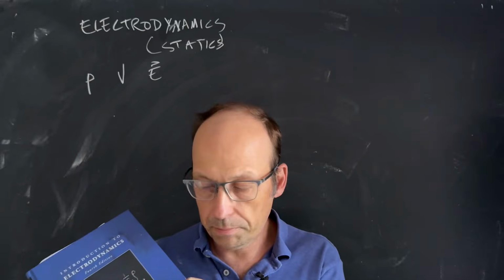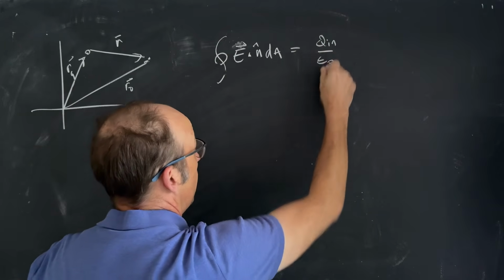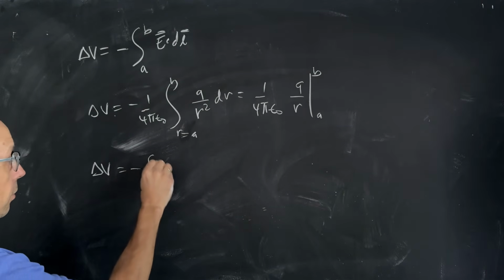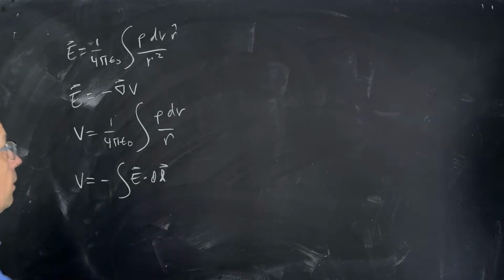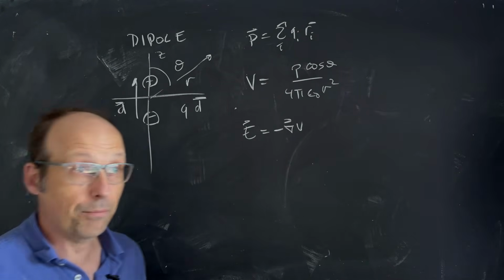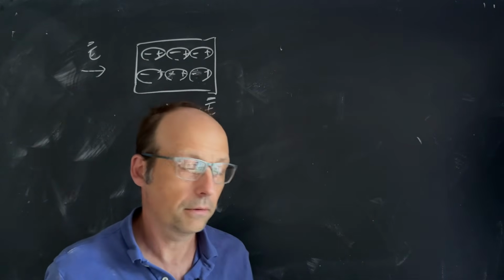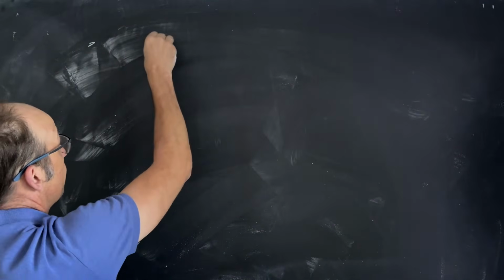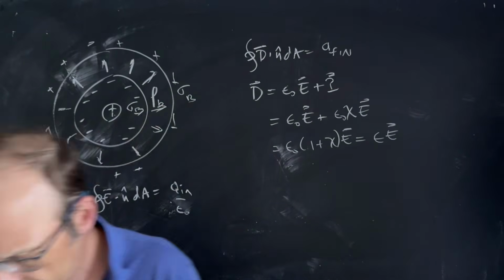Intro to Electrodynamics: Griffiths Chapter 1-4 Summary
Here's my summary of chapters 1-4 in Griffiths 4th edition.
In this video:
- Electric field due to a charge distribution
- Gauss's Law
- The divergence theorem and the differential form of Gauss
- Change in electric potential
- Electric potential due to charge distribution
- Laplace equation
- Electric potential due to a dipole
- Electric field due to a dipole
- Polarization
- Free vs bound charges
- The electric displacement field.